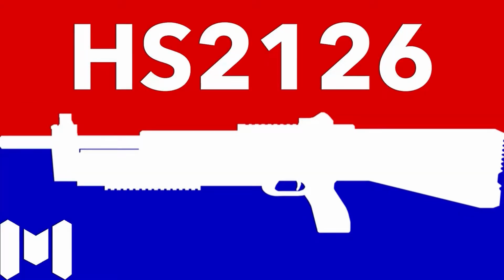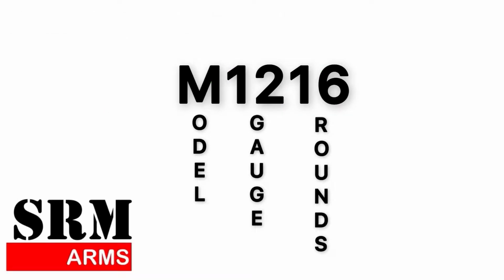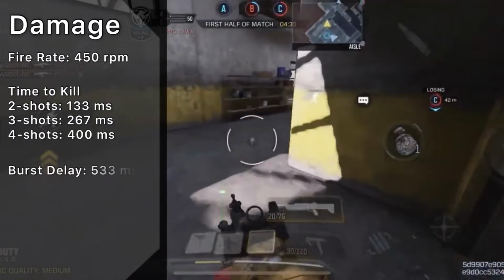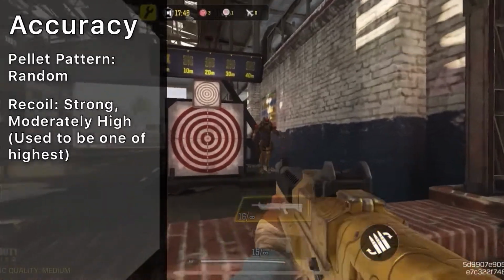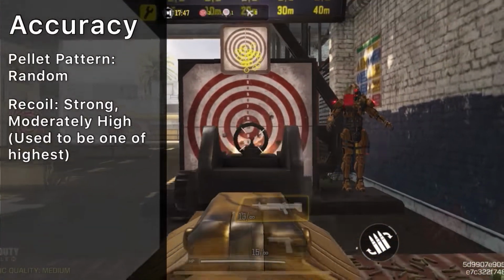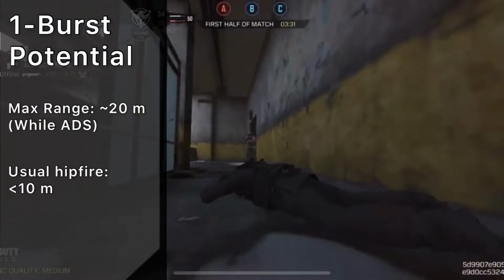HS2126 (Burst Shotgun) | A Casual’s Quick Guide to CODM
The original script for this video was going to involve me talking down on this weapon but with the recent buffs, I can’t be as harsh. For today's guide, we'll be going over the HS2126 or M1216 as it's usually known as.

Gunsmith loadout used
*Choke
*MIP Laser 5mW
*YKM Light Barrel (Short)
*28 Round Extended Reload Case/FF Birdshot
*Stippled Grip Tape

Timestamps
0:00 Intro
0:12 Background
0:44 Base Damage
1:15 Pellet Accuracy and 1-Burst Potential
2:03 FF Birdshot
2:46 Mobility
2:58 Reputation
3:57 Outro